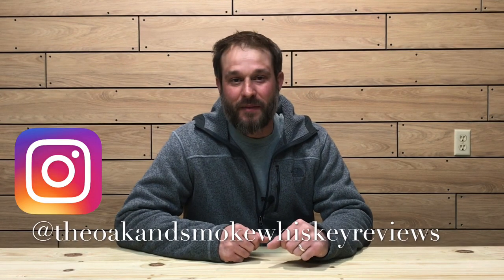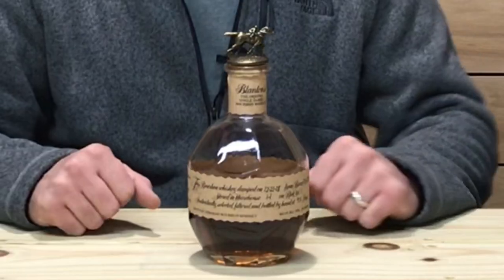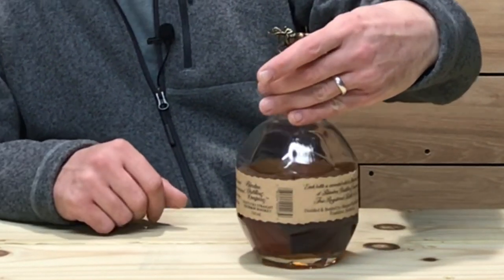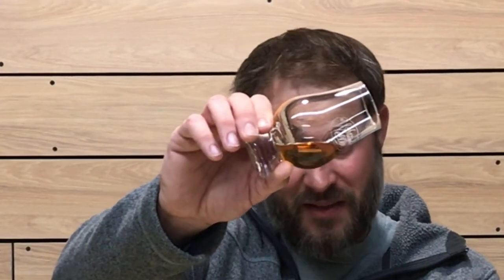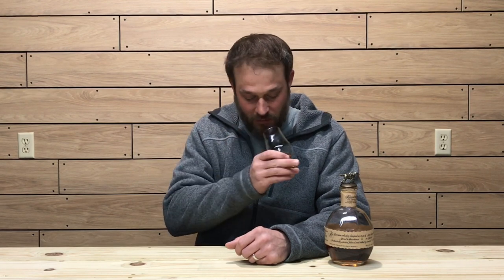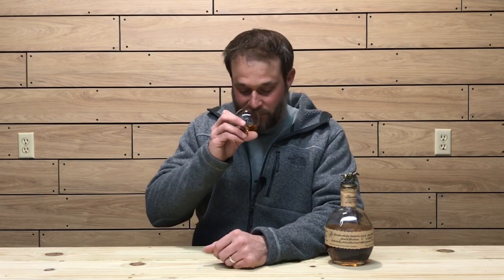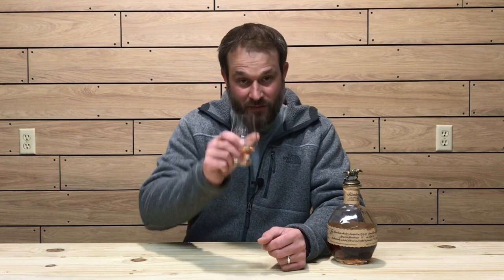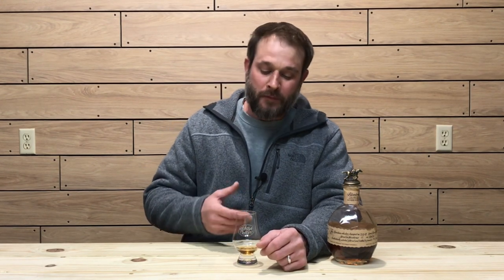Blanton's Single Barrel Bourbon Whiskey Review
In this episode of The Oak and Smoke Whiskey Reviews I will be reviewing Blanton's Single Barrel Bourbon Whiskey.  This is a Buffalo Trace product that is highly sought after and a very allocated whiskey that is released from Buffalo Trace Distillery.   Elmer T Lee is the creator of this bourbon that is in dedication of Albert Bacon Blanton who stored his private select barrels in warehouse H. In this review of Blanton's Single Barrel Bourbon Whiskey I will be going over the color, nosing, tasting notes, and price points of Blanton's Single Barrel Bourbon. Cheers!!